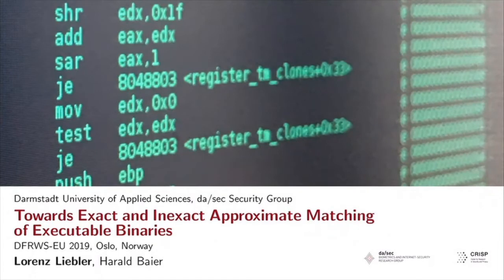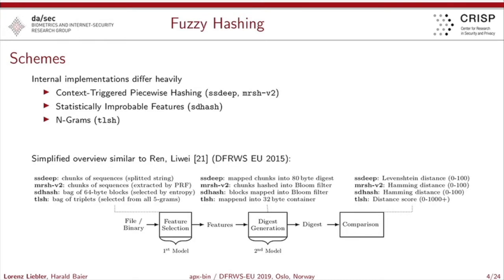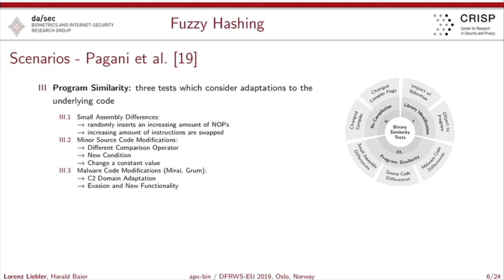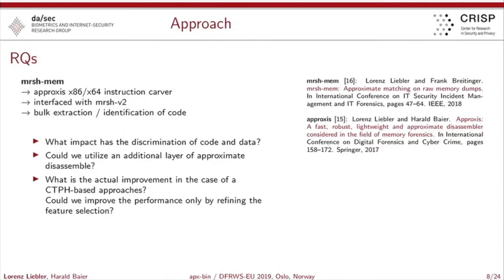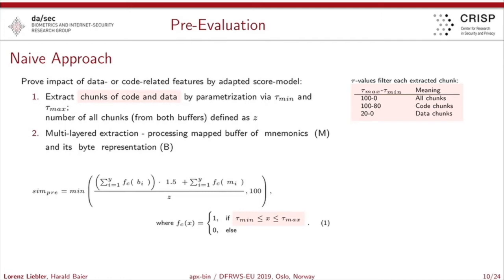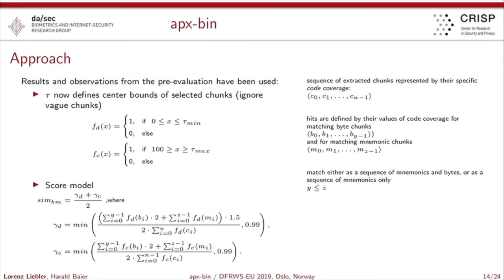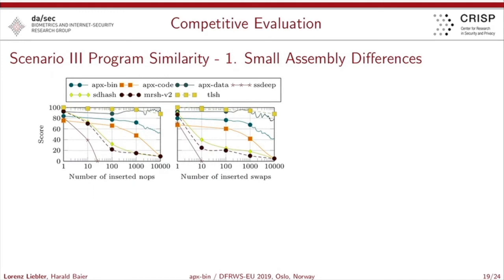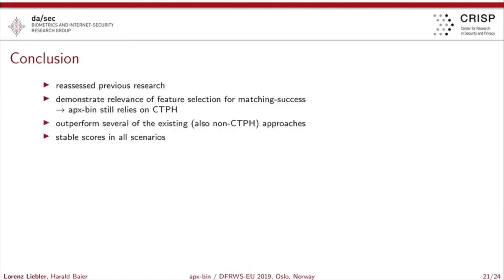Toward Exact And Inexact Approximate Matching Of Executable Binaries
Lorenz Liebler discusses his research at DFRWS EU 2019.